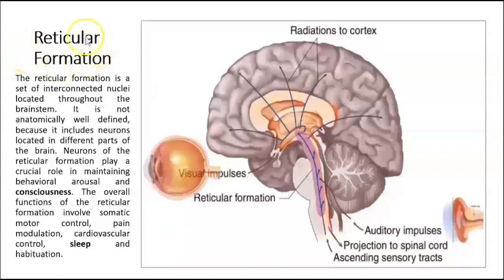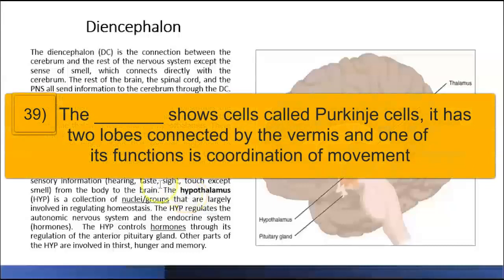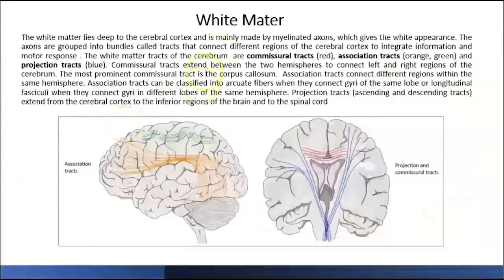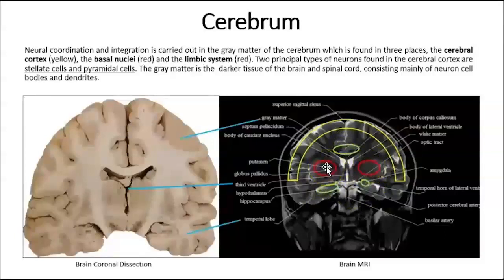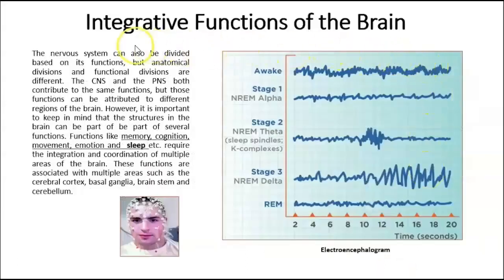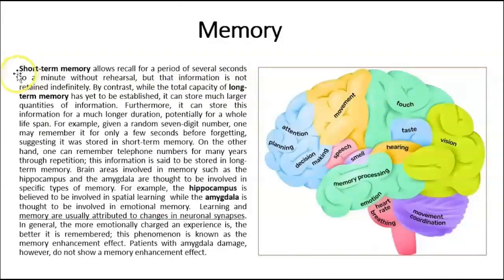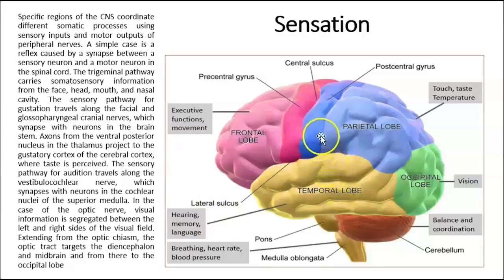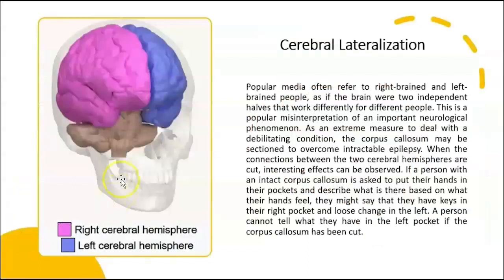LEC V22 SUM Cerebrum, cerebellum diencephalon wQ